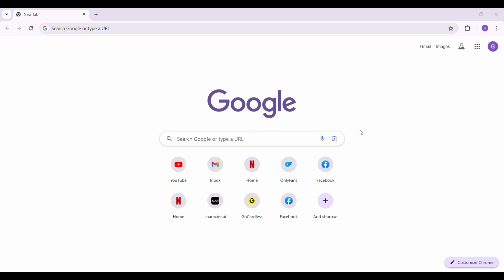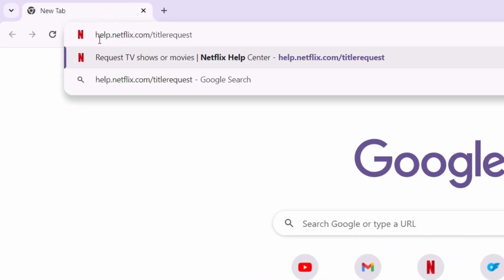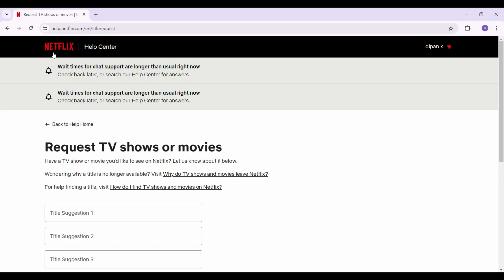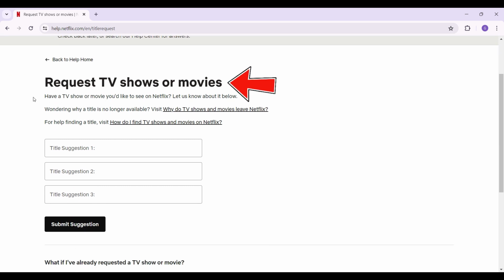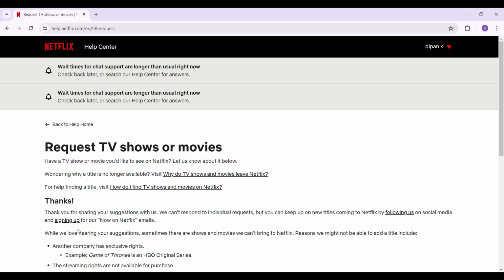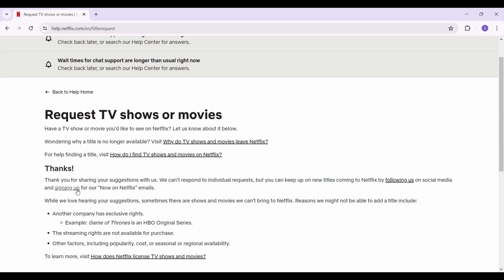How to Request TV Shows or Movies on Netflix 2024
Learn how to request TV shows or movies on Netflix if you can't find a specific title in their library. This tutorial will show you how to use the request feature on Netflix's help center, giving you the chance to suggest new content and potentially see your favorites added to the platform.